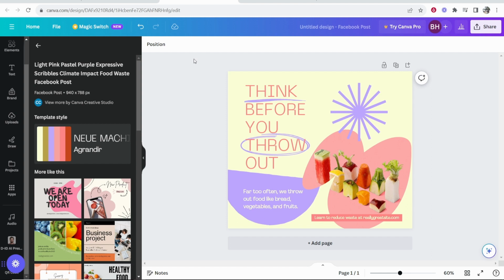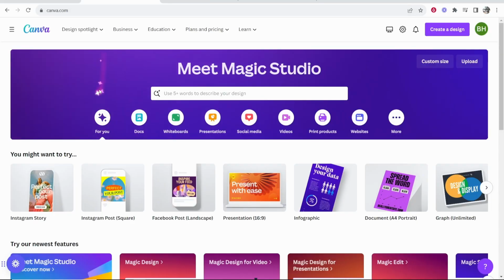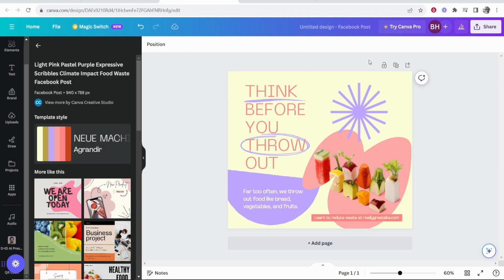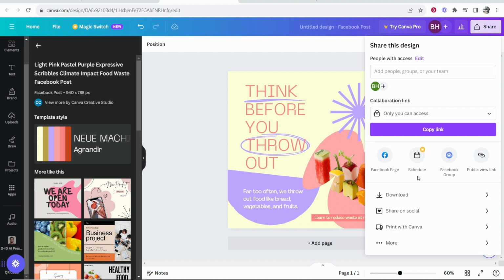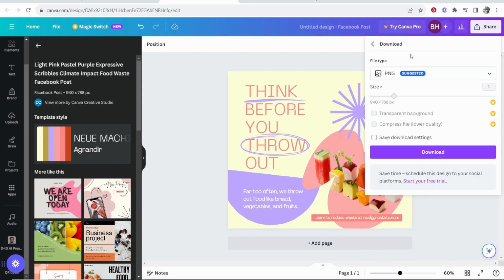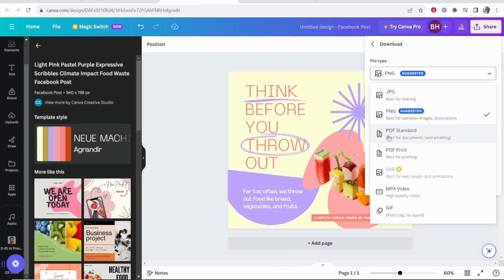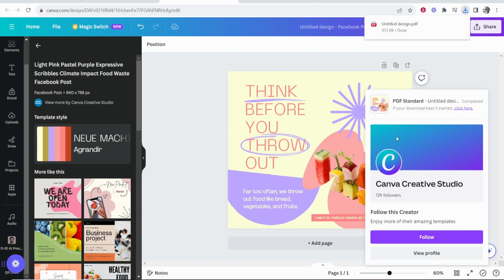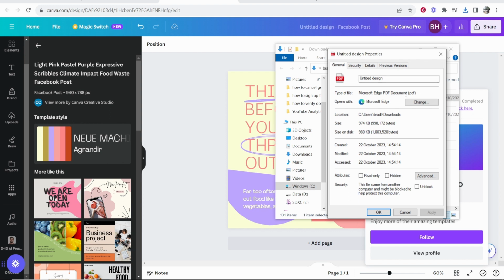How To Save Canva File as PDF (Step By Step)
In this video, I show you how to save Canva file as a PDF. Follow this video and export your Canva projects in PDF format.